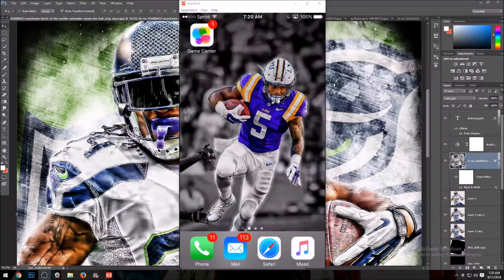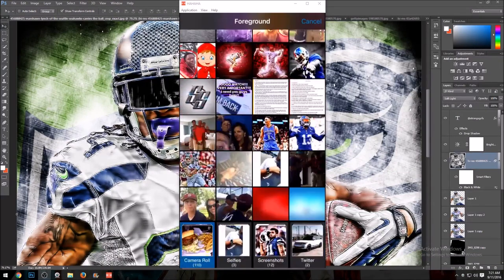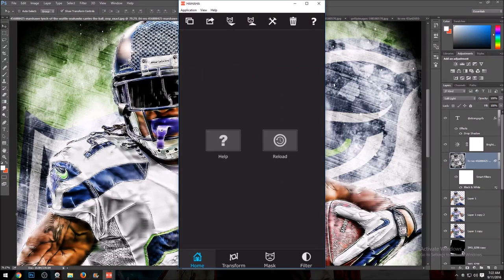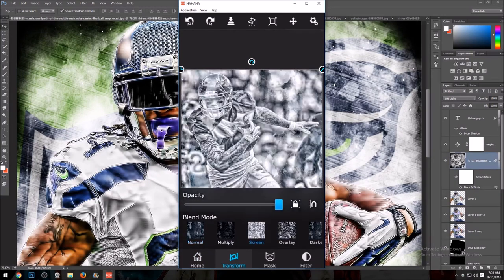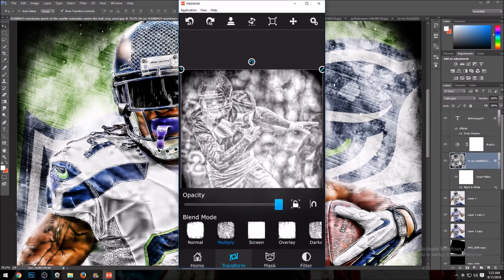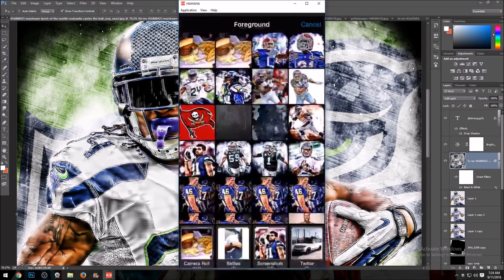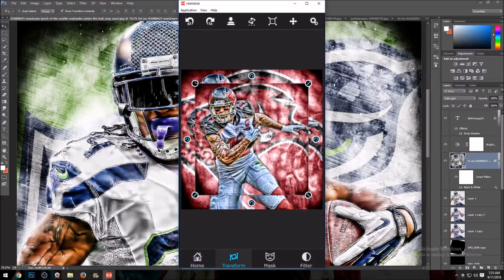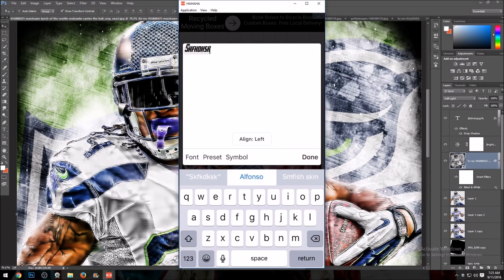MIKE EVANS APP EDIT (TUTORIAL)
GOOGLE DRIVE (FOR EDITING PICTURES)